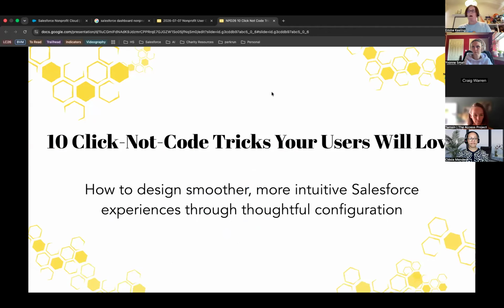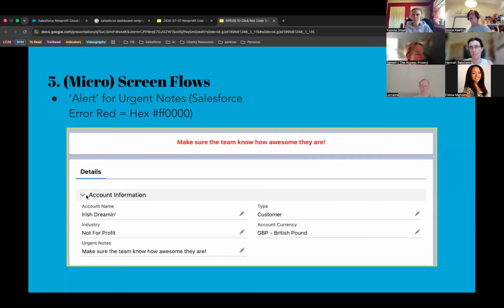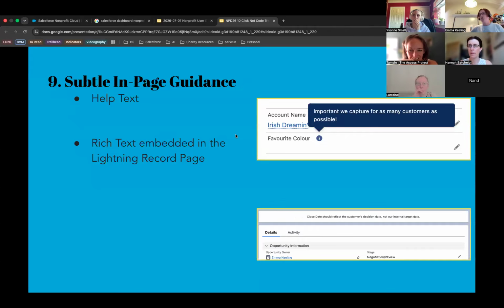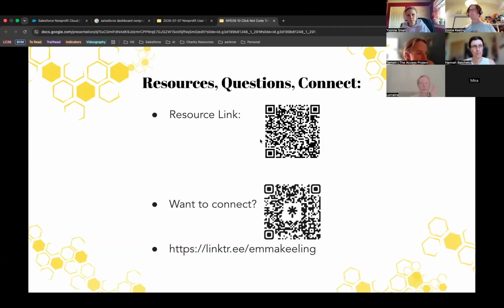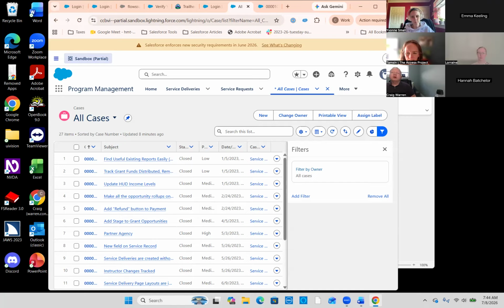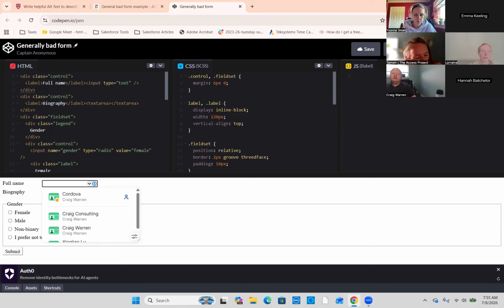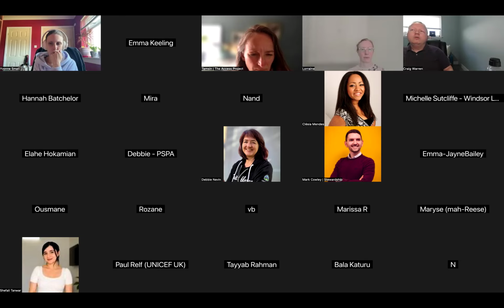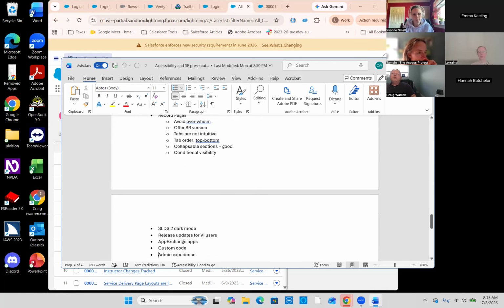Salesforce Nonprofit User Group, United Kingdom (Virtual) - July 2026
Emma Keeling presenting 10 Click-Not-Code Tricks Your Users Will Love: A practical session for admins highlighting ten high-impact UI improvements that boost clarity, speed, and user satisfaction. Learn simple configuration techniques that make Salesforce feel smoother, cleaner, and easier for teams to use every day.

Craig Warren presenting on Accessibility in Salesforce